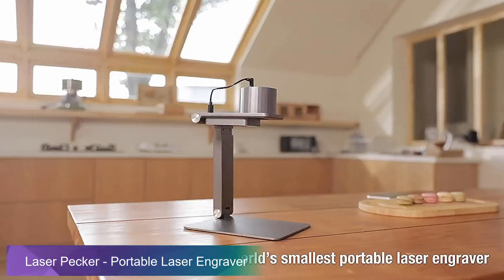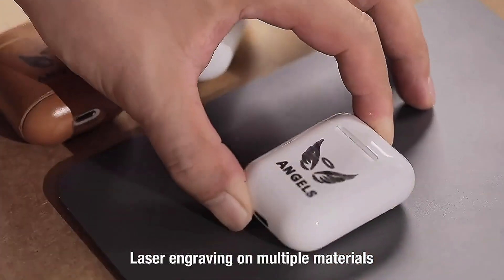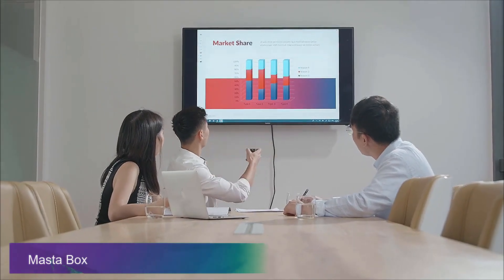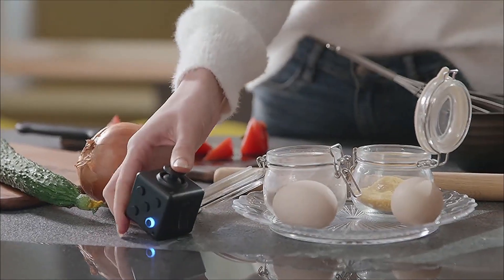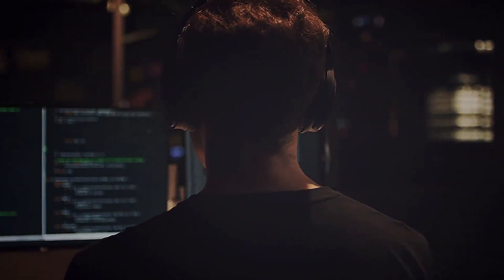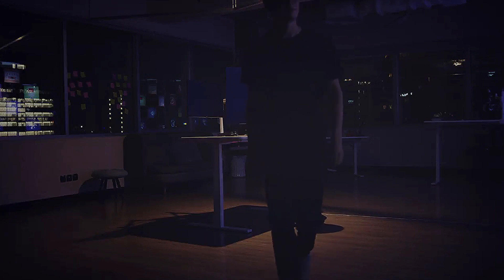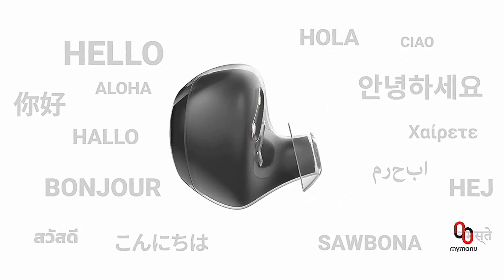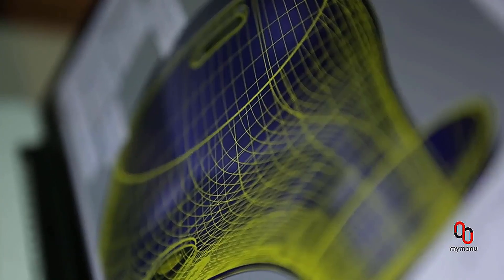Future Technology That Will Change Our Live ▶ 7 Smart Internet Zone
Awesome technology that will change your life from photo selfie, gadgets innovation, future transportation, innovation in 3D printing, home appliance, tools, traveling stuff and others.